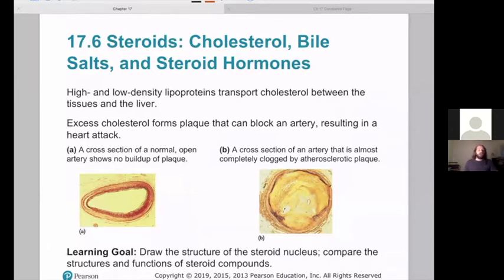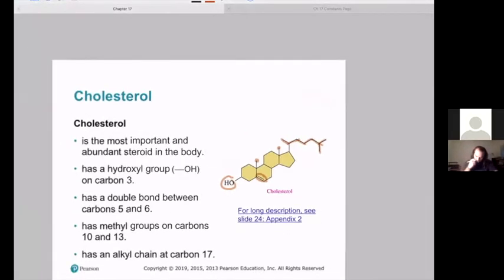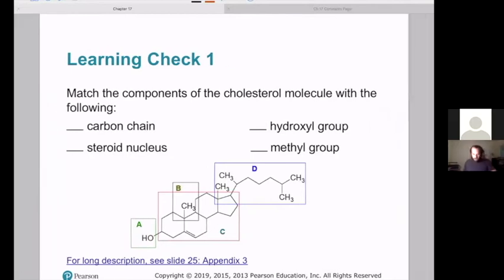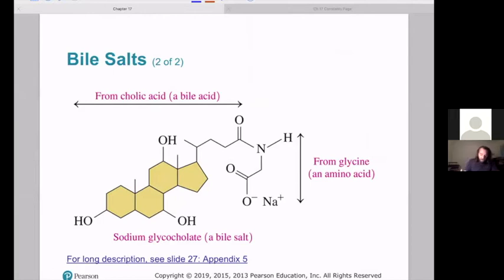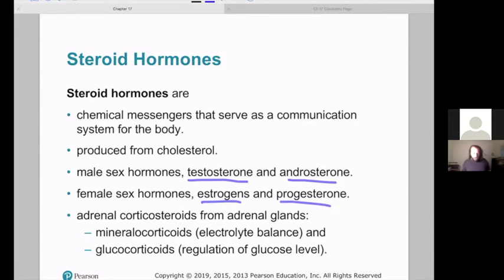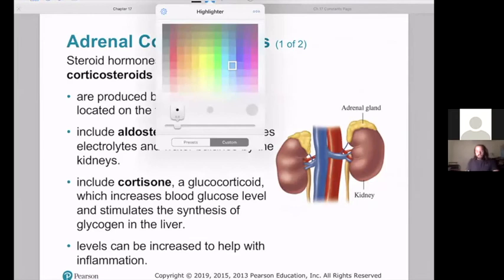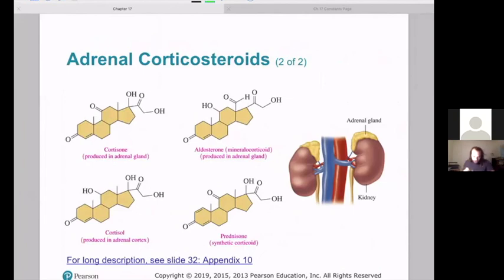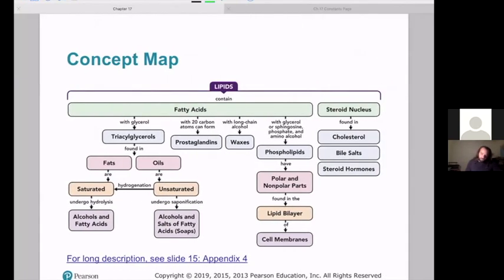Chem3BF21 Ch17 Steroids